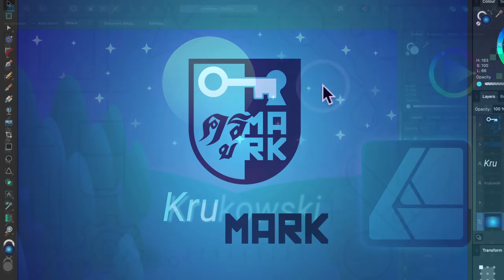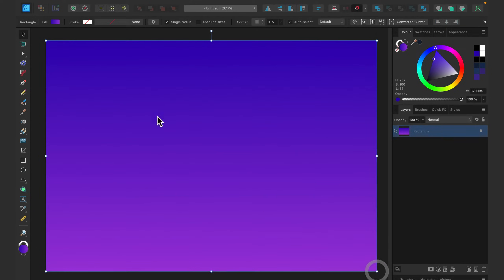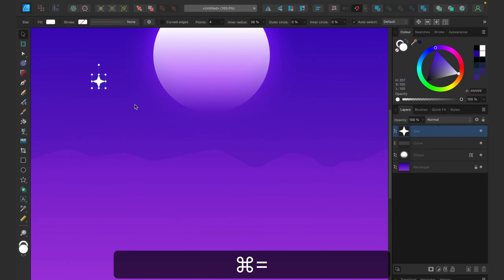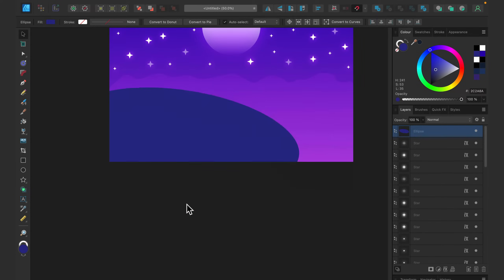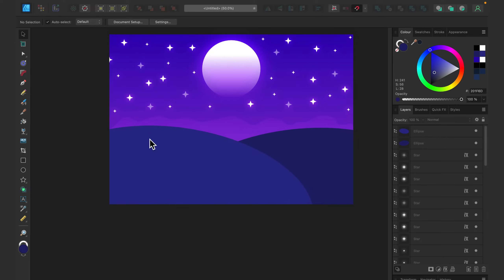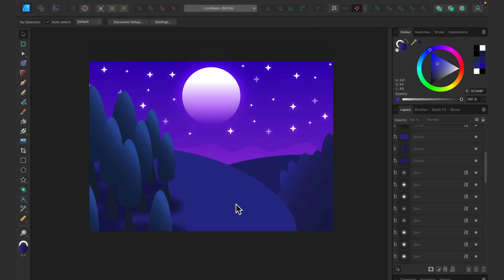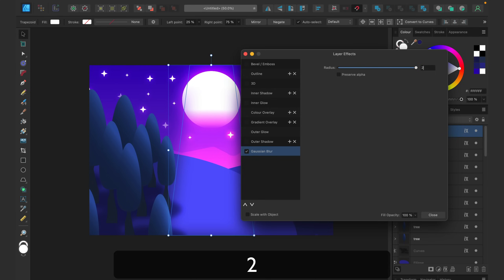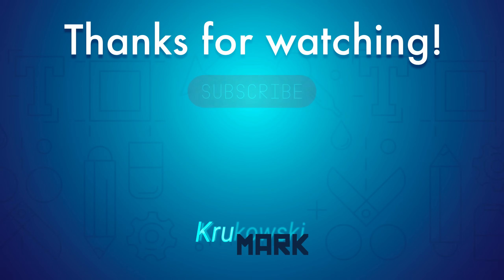Night Landscape Easy Vector Art in Affinity Designer 2 - Illustration using mouse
How to draw a simple night landscape using Pen Tool and mouse in Affinity Designer V2? Follow me for more vector art tutorials.